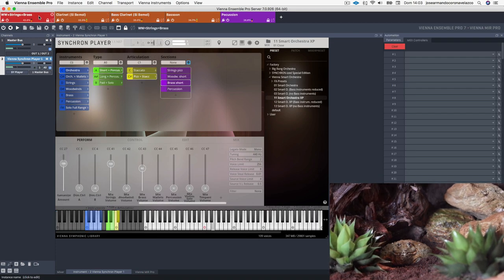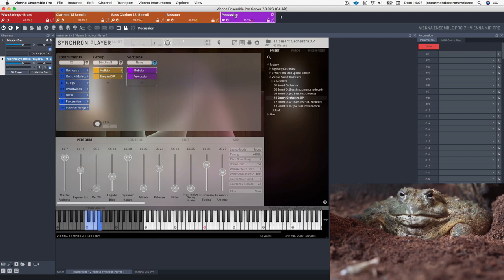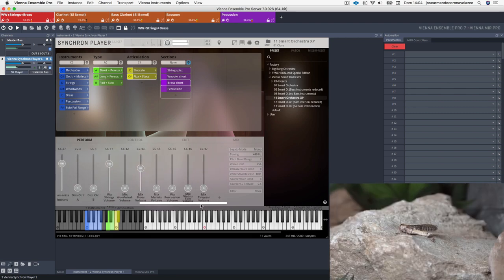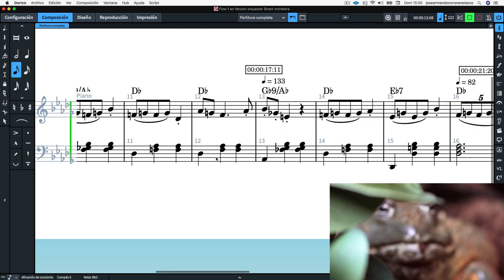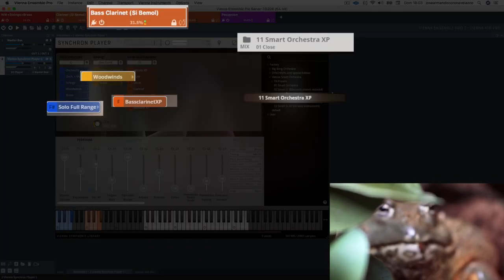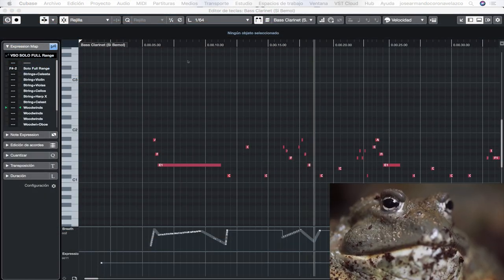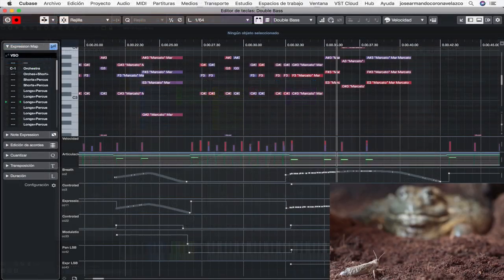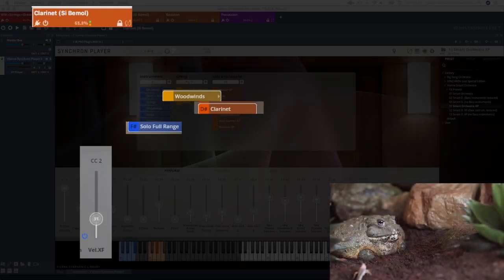Vienna Smart Orchestra: ENGLISH Tutorial of "The Frog and the Hopper", by José Armando Corona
Check out how José Armando Corona uses our Vienna Smart Orchestra to create a great soundtrack with this video